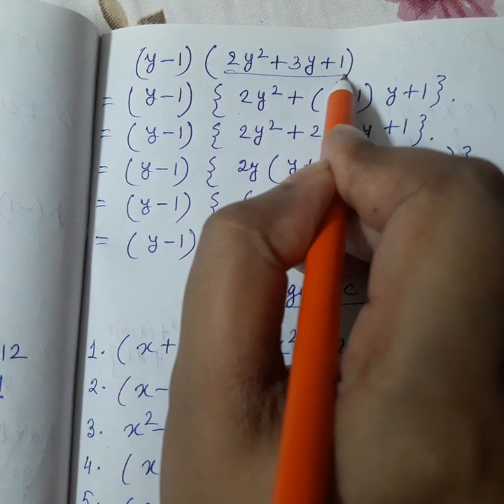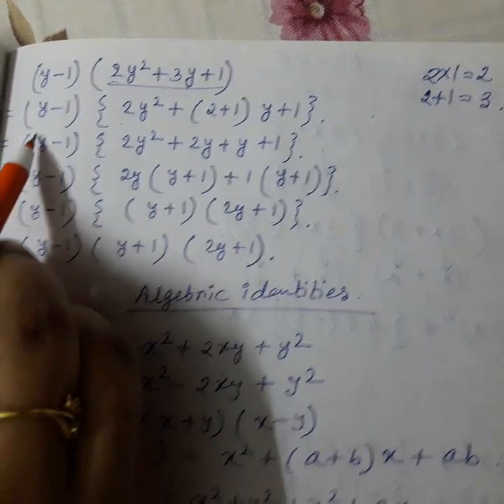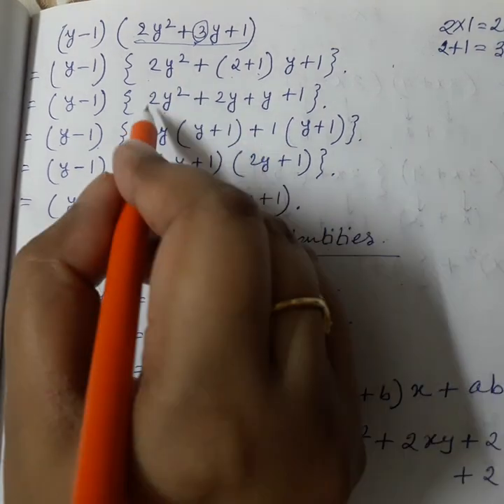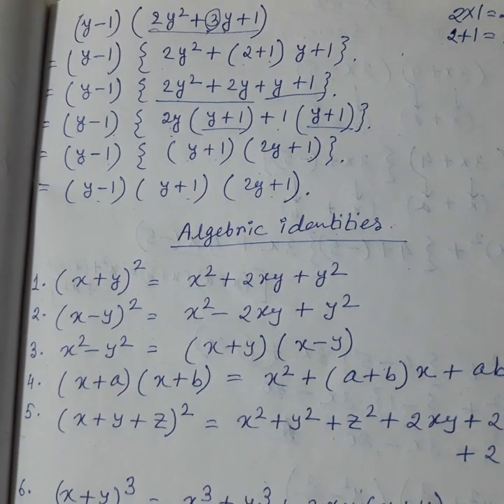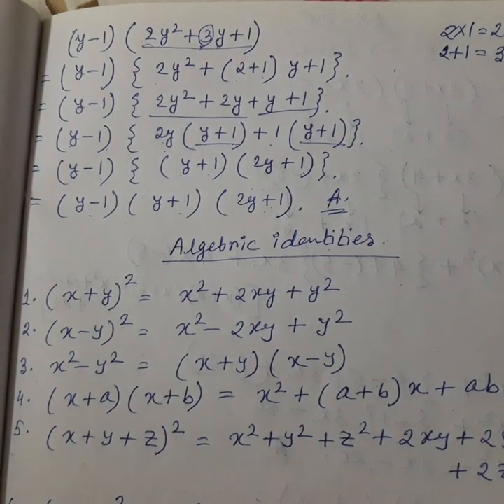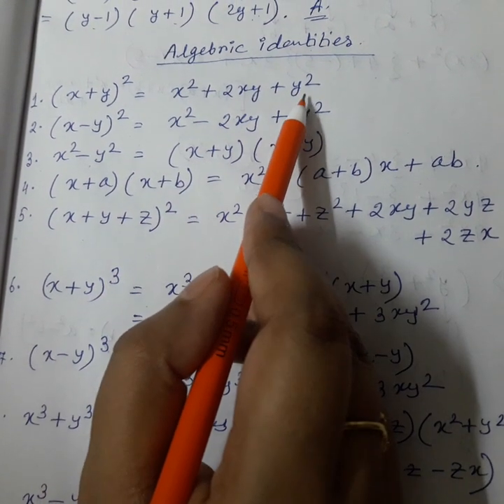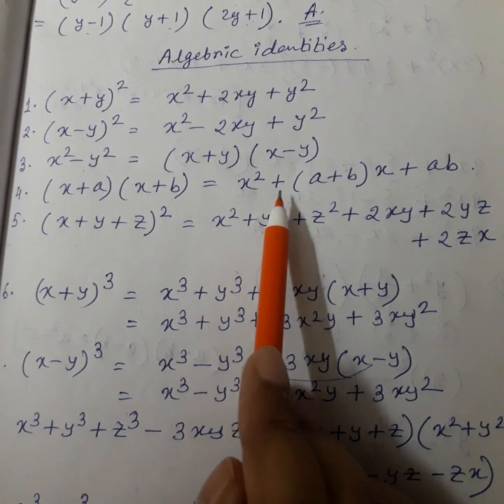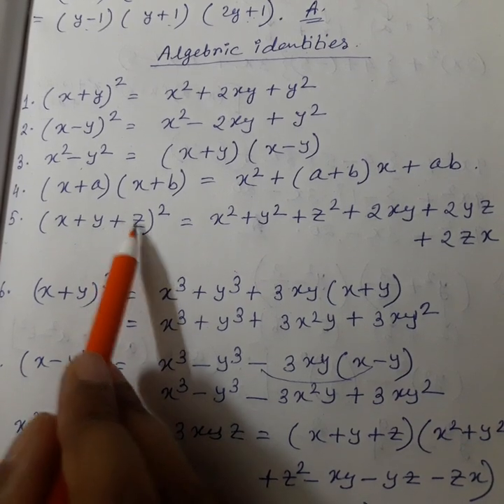Class 9 Maths-9